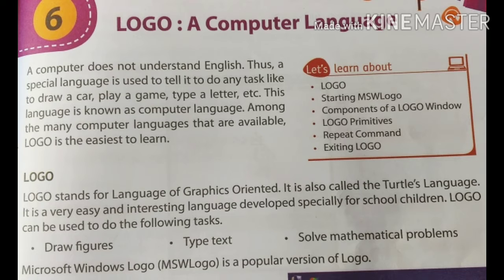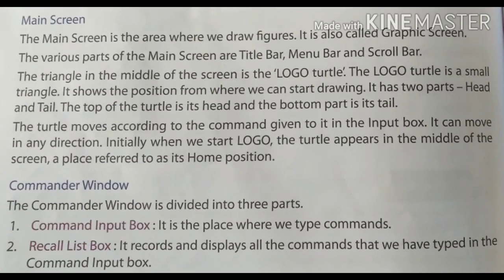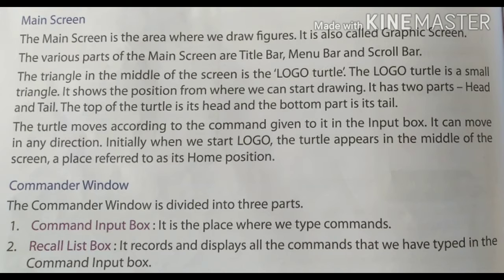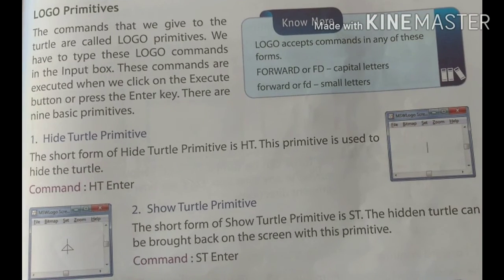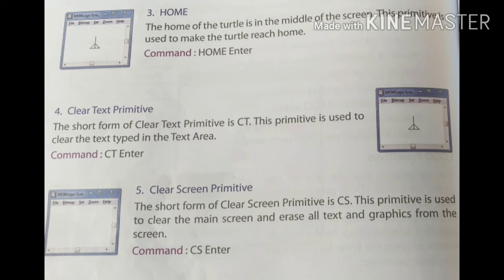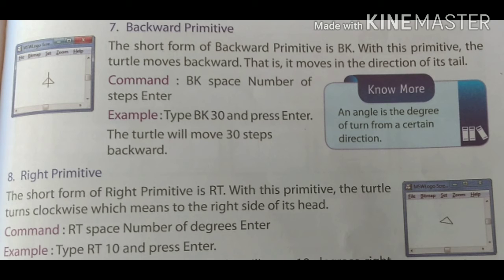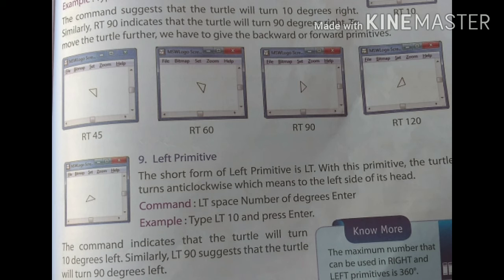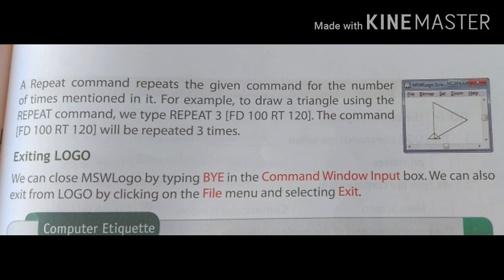III-STD LN-6 LOGO:A COMPUTER LANGUAGE